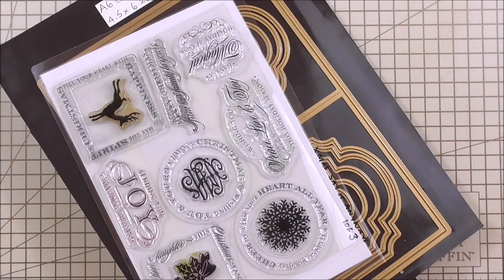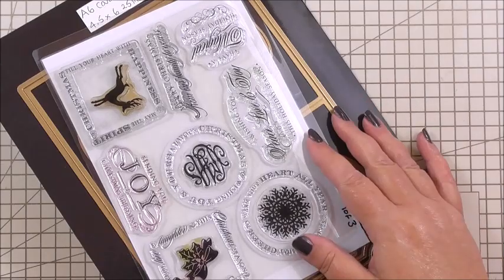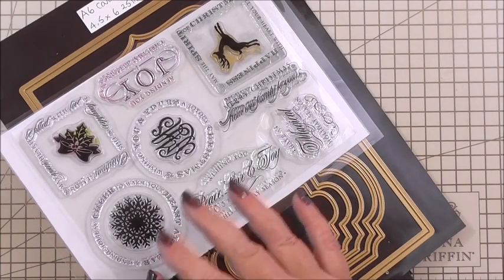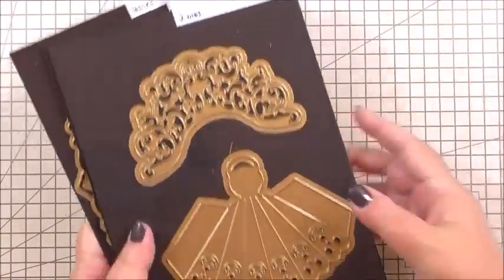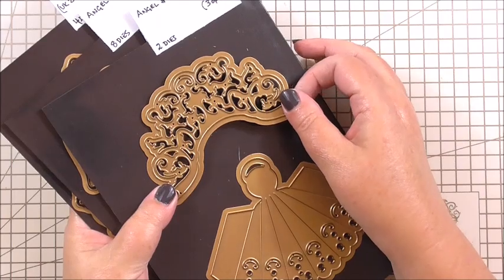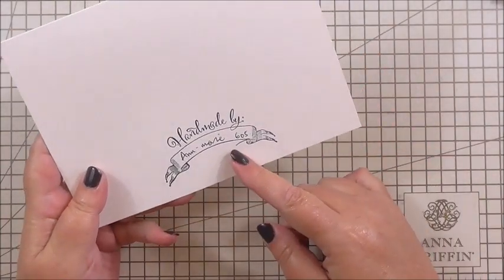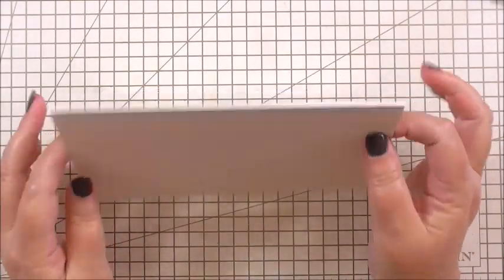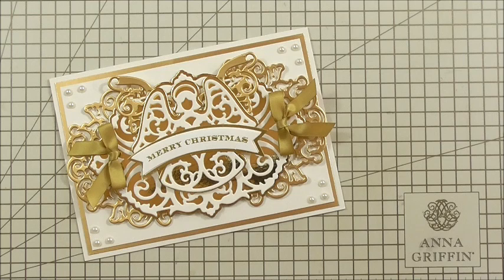605. Cardmaking Tutorial: Anna Griffin Ivory Gold Angel Christmas Card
A little Christmas in July! What is not to love! I love Christmas time so much, the build up & preparation, all the gift shopping, food shopping etc and I feel this year it is going to be a bit different, but we can still have the anticipation of magic! Today's gorgeous card is just that, a sprinkle of magic using our Anna Griffin supplies to make a beautiful Angel card.

Come & say hello on my main Facebook page Ann-marie Vaux, find it